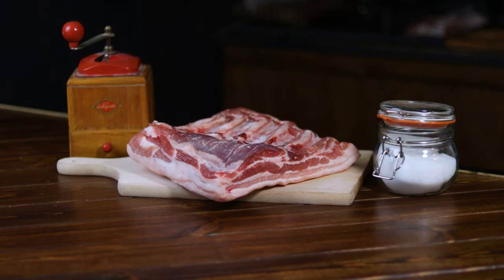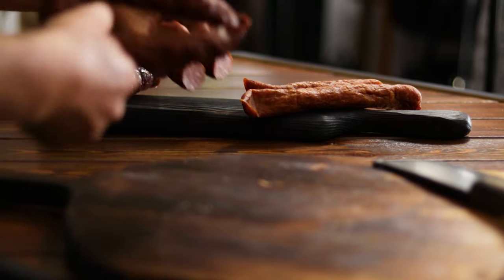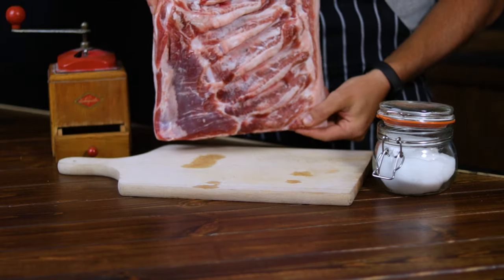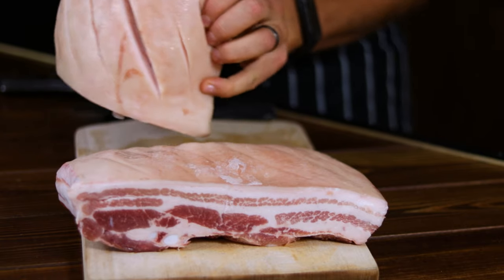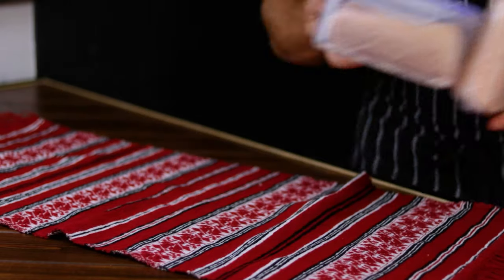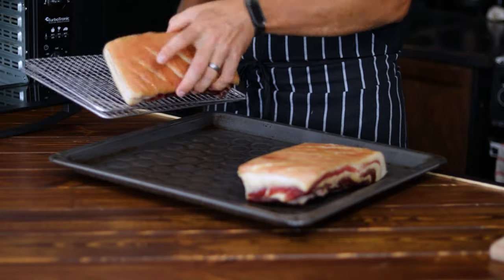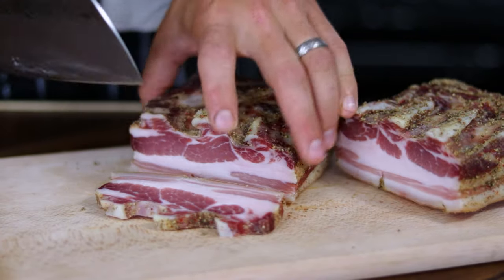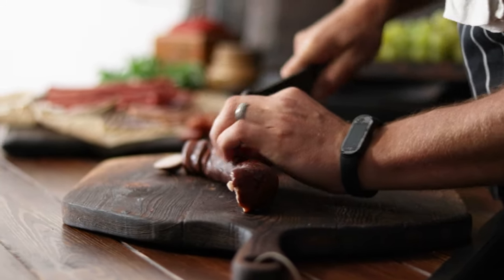How to Cure Pancetta IN 5 DAYS! | Quick & Easy Homemade Pancetta Recipe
Don't crave a peaceful life; build it with your own hands.

Pancetta is not that hard to do, and with the help of a not so modern technology you too can make or better say transform a cheap cut of pork belly into a delicious and satisfying Homemade Pancetta.
Just use my recipe and method and you'll see I'm not BS'ing you.

Also

Check out the amazing and useful tools and protective equipment that Farmers Defence is offering by accessing this

You are truly special, and I appreciate you 🤗

82-300 Elblag Poland

Some of the mentors I look up to and learn from:

Mark Shepard
Joel Salatin
Gabe Brown
Zach Bush

food security,
self-reliance,
living a self-sufficient lifestyle,
grandmas' recipe,
Grandma's secret recipes,
Grandma's cook book,
Just Like Grandma' Used To Do It,
Grandma's secret ingredients,
Grandma's wisdom
Grandma's finger foods

00:00 Introduction
01:27 Ingredients
01:52 Tools
02:08 Prep
02:40 Curing
03:32 Aging
04:13 Finishing The Pancetta
05:00 Taste test
05:37 Outro